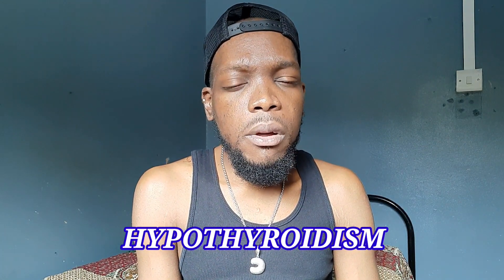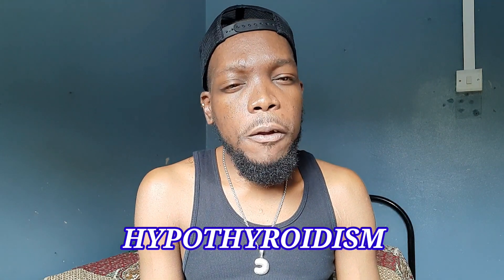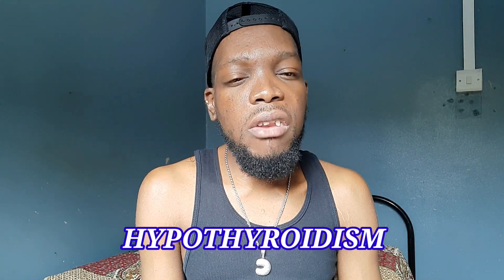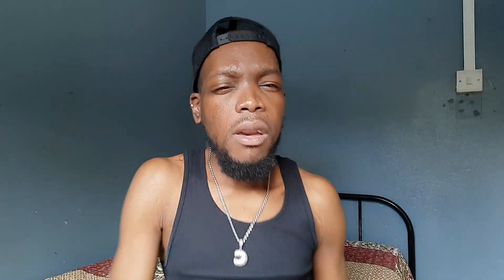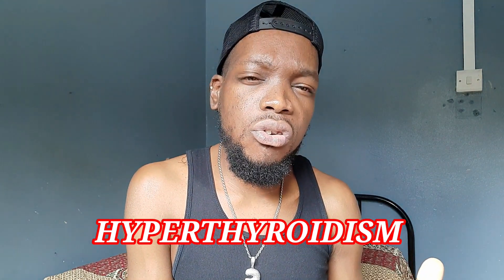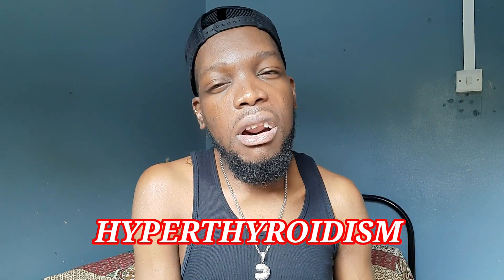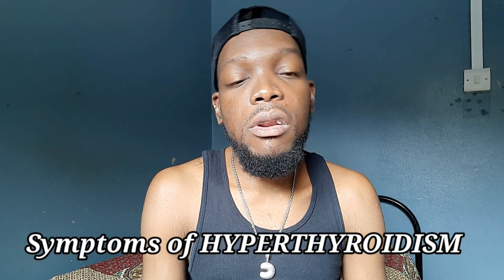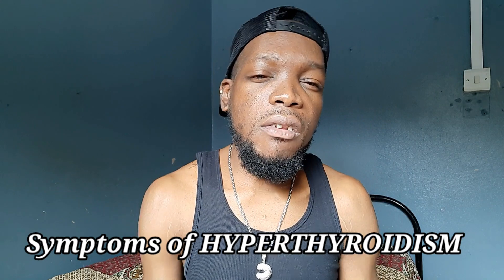WHAT IS HYPERTHYROIDISM/ Thyroid and Parathyroid GLANDS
In this video I will be sharing a little information about Thyroid and Parathyroid Glands and problems associated with them. Also symptoms and treatment for those problems.